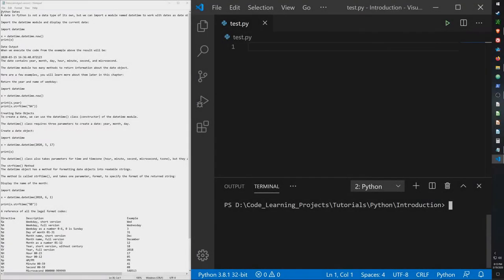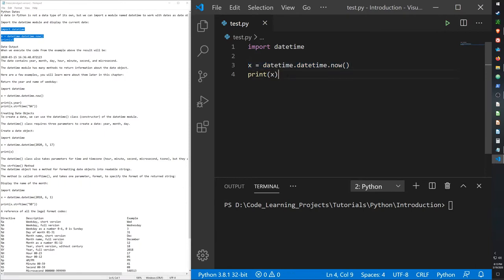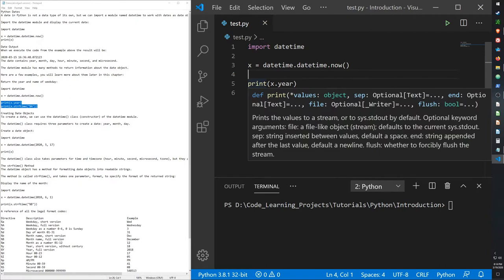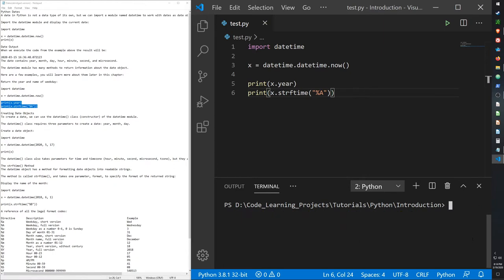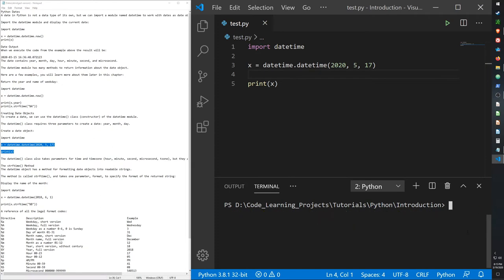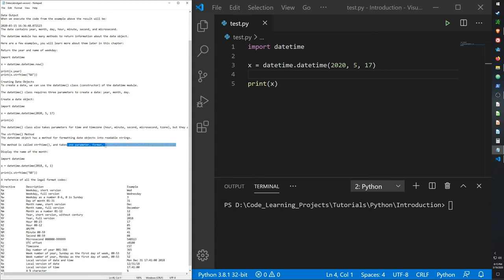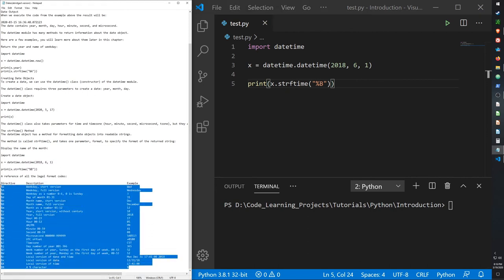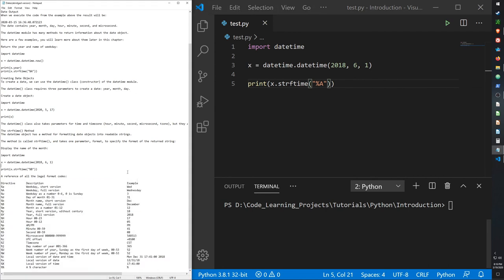Python Tutorial Guide #17 - Python Dates and Time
Hello guys!

Today I will cover some functions from the date and time module package that allow us to access local time, print the time and date that we want, and access information from the calendar in order to use it in our code.

Here is the table I briefly go over in the video:

A reference of all the legal format codes:

Directive Description       Example
%a  Weekday, short version      Wed
%A  Weekday, full version      Wednesday
%w  Weekday as a number 0-6, 0 is Sunday    3
%d  Day of month 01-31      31
%b  Month name, short version     Dec
%B  Month name, full version     December
%m  Month as a number 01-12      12
%y  Year, short version, without century    18
%Y  Year, full version      2018
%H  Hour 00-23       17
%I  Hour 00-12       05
%p  AM/PM        PM
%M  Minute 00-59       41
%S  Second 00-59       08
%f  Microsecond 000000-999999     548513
%z  UTC offset       +0100
%Z  Timezone       CST
%j  Day number of year 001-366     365
%U  Week number of year, Sunday as the first day of week, 00-53 52
%W  Week number of year, Monday as the first day of week, 00-53 52
%c  Local version of date and time     Mon Dec 31 17:41:00 2018
%x  Local version of date      12/31/18
%X  Local version of time      17:41:00
%%  A % character       %